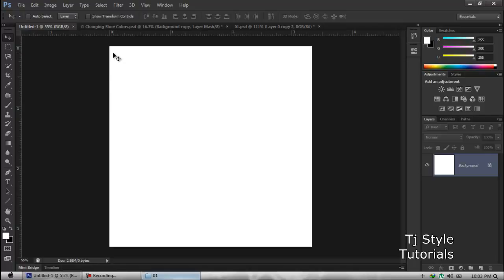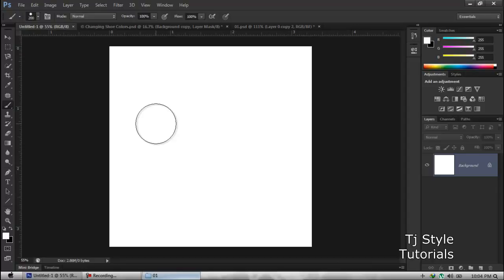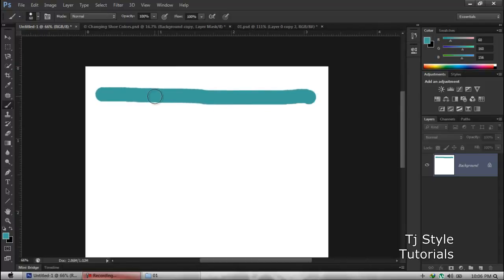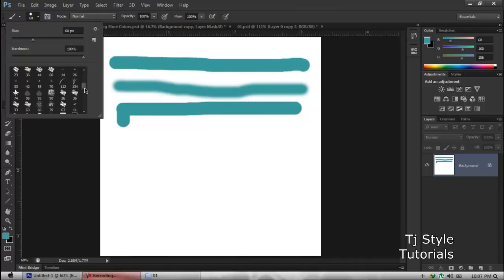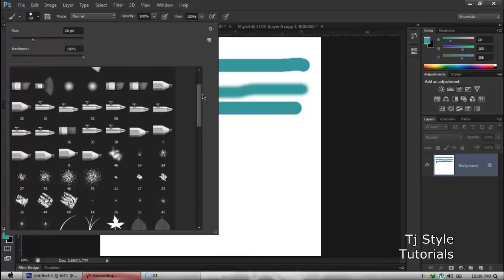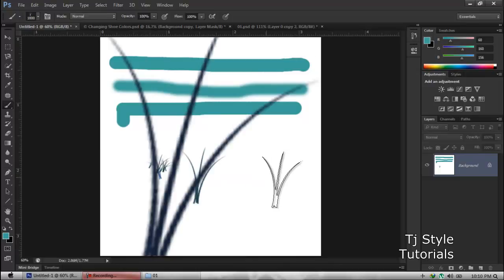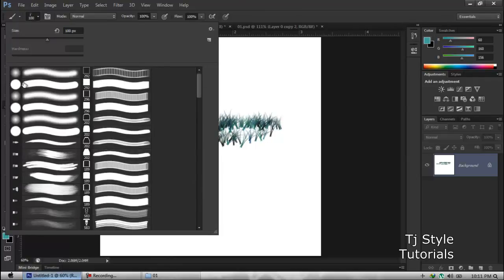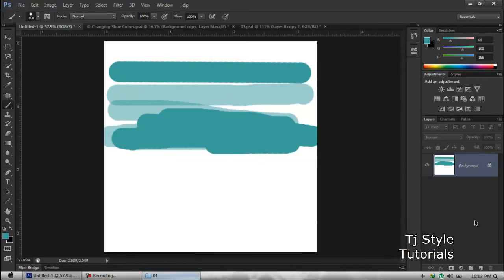Photoshop Cs6 For Beginners 05 Brushes Painting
Brushes Painting  In ADOBE Photoshop CS 6